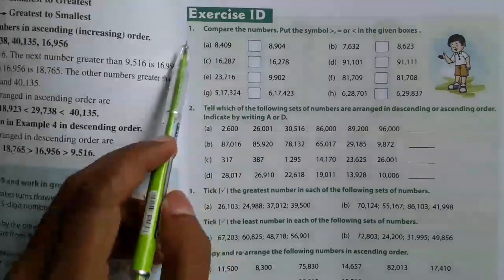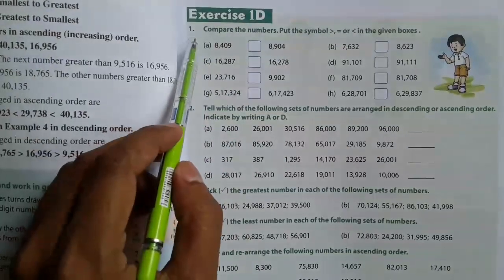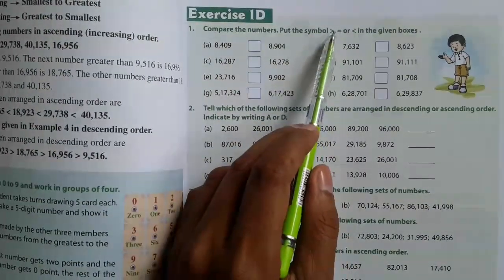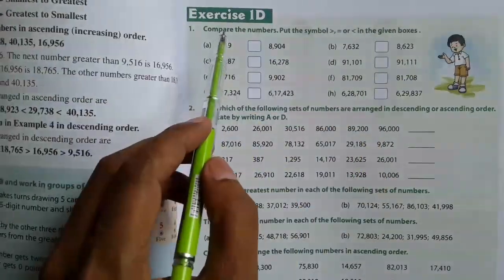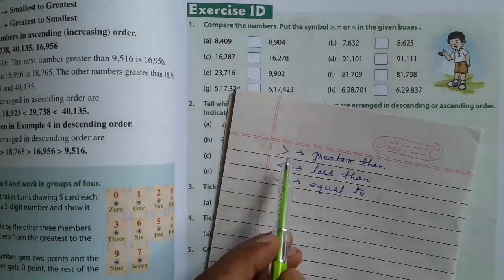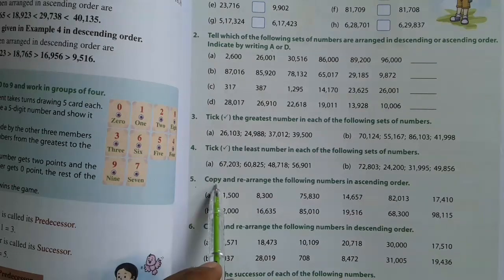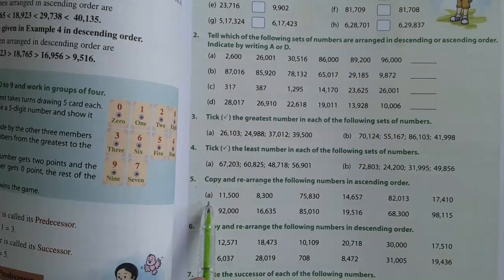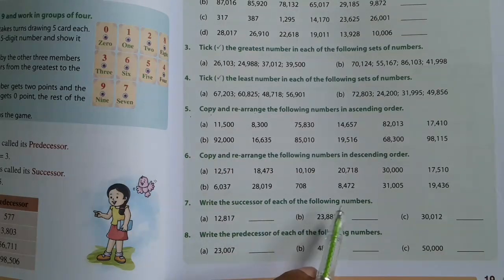Class 4 maths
Exercise 1d